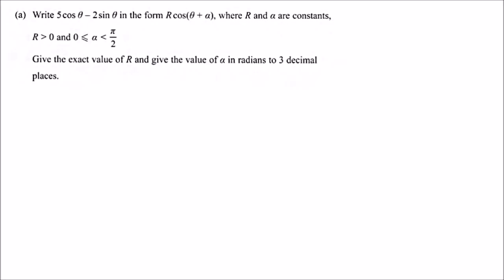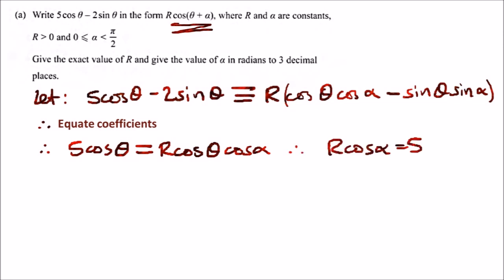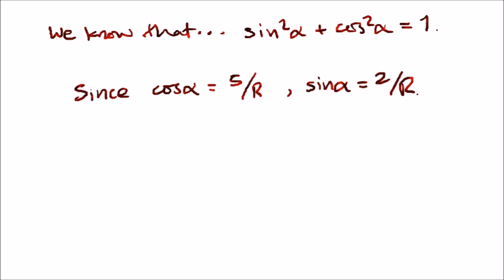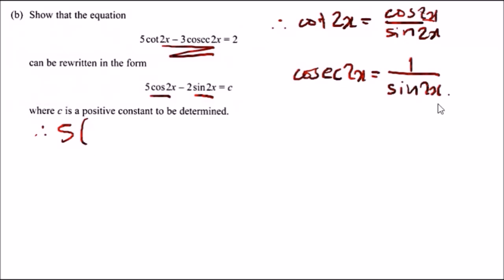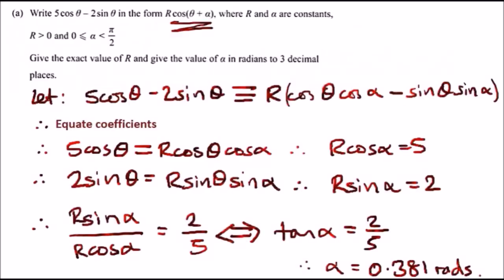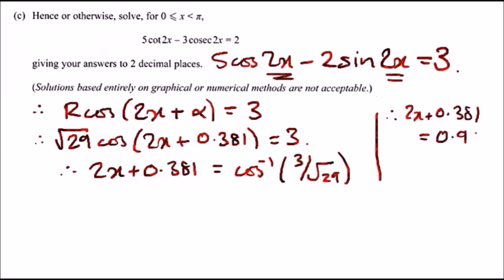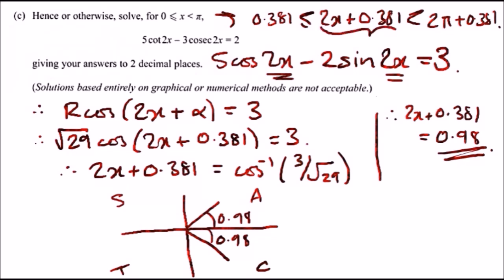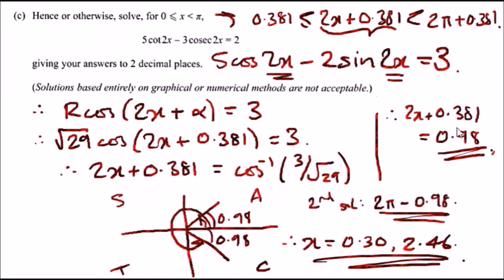C3 Edexcel June 2017 | Question 4 Walkthrough | Rcos(x-alpha) Method & Trigonometry